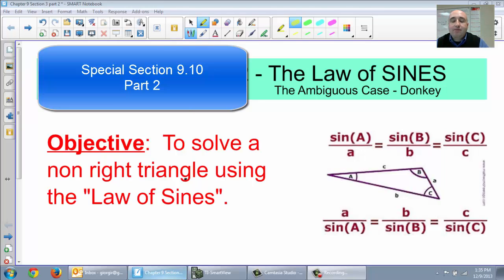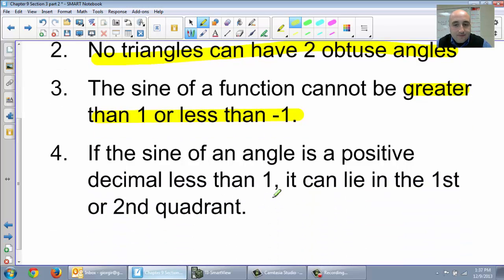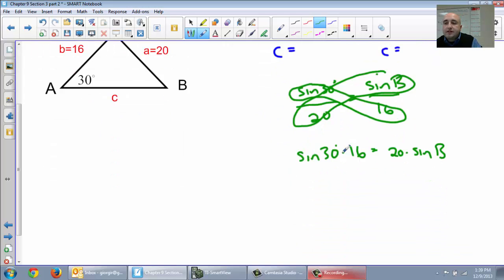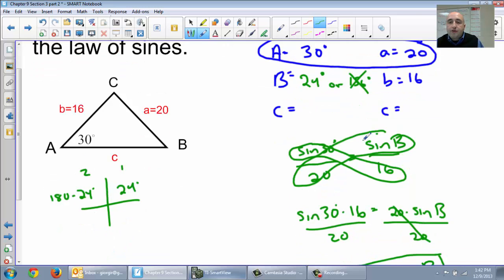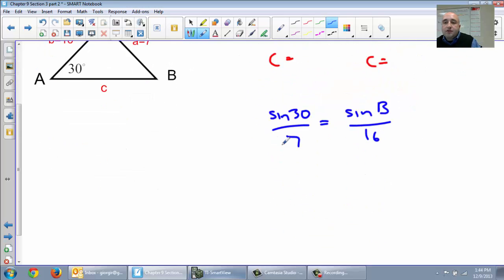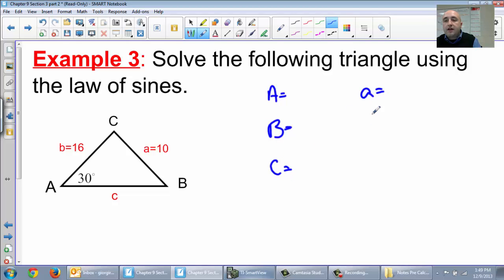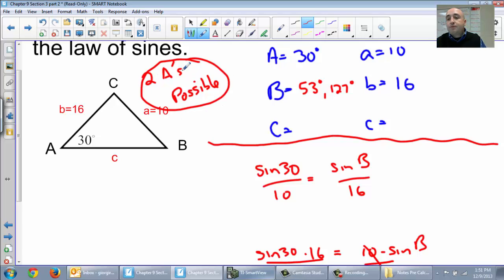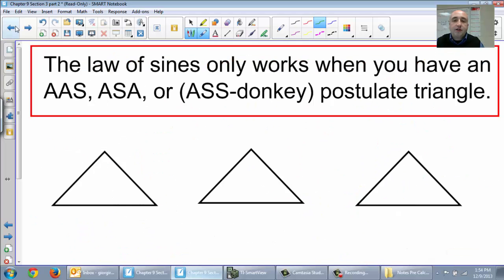Algebra2 Special Section 9.10 part 2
law of sines ambiguous